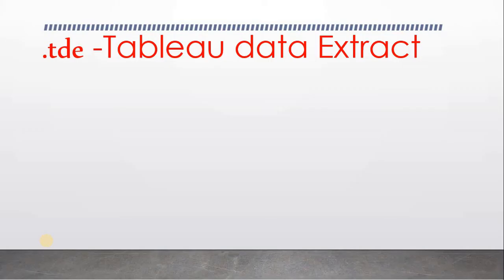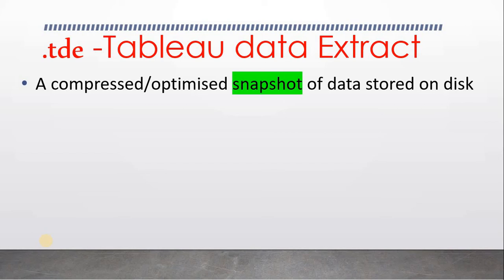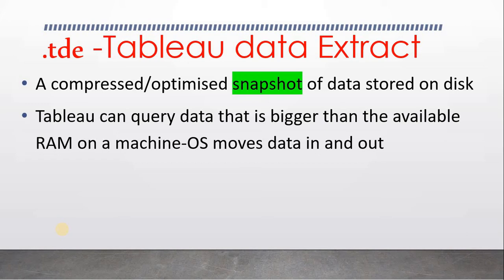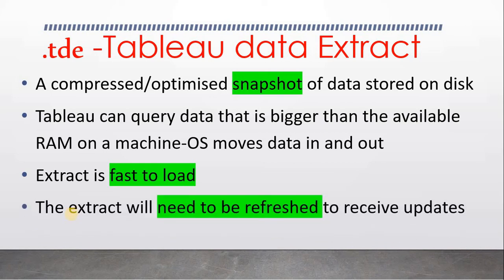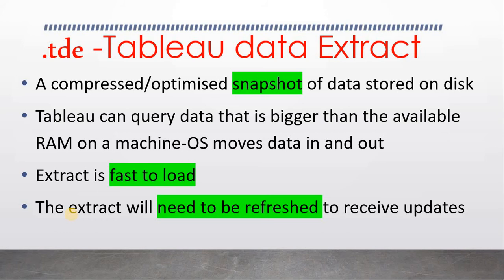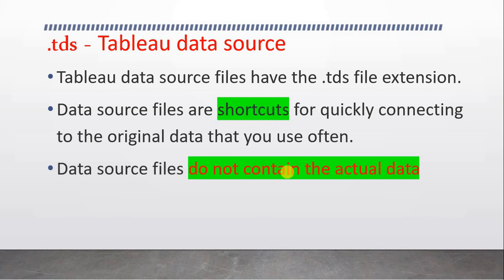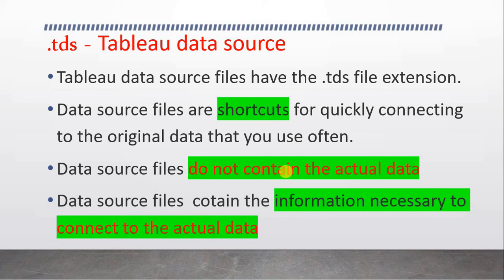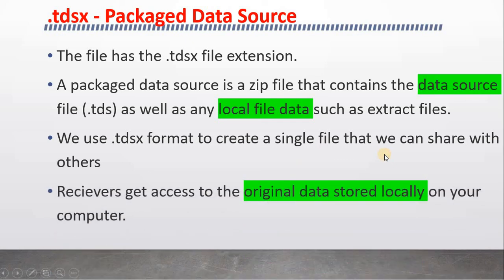Tableau File formats part 2